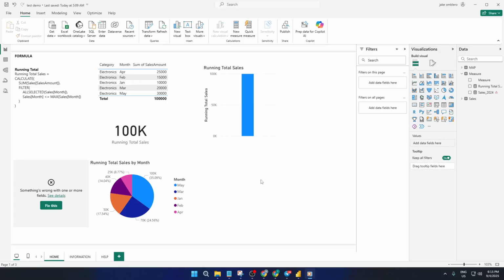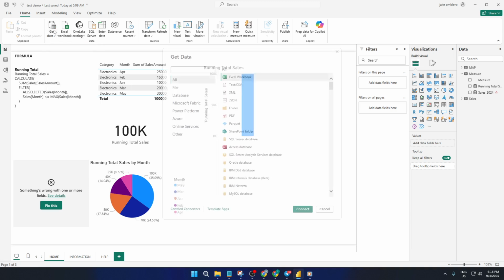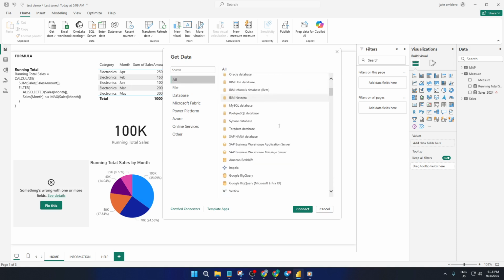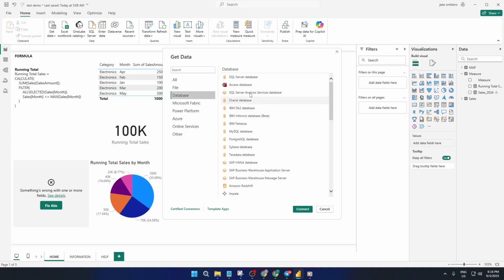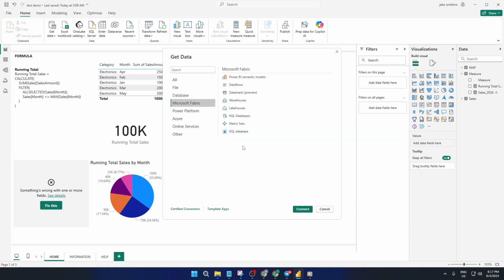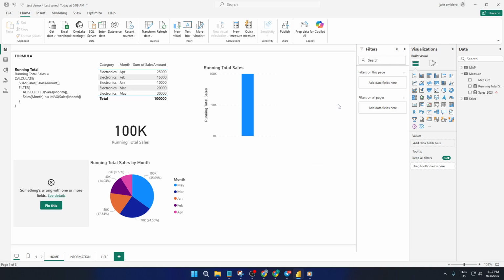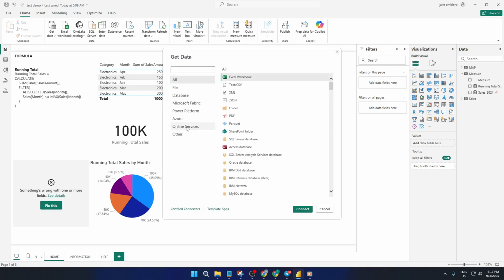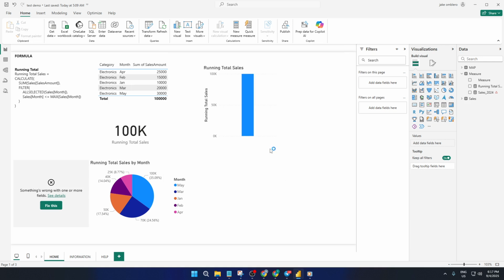How to Get and Load Data in Power BI [Step by step For beginners]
Want to get and load data in Power BI? In this tutorial, you'll learn how to connect to a data source, select your data, and load it into Power BI for reporting.

In this video, you'll learn how to:

✅ Open the Get Data menu
✅ Choose a data source
✅ Connect to your file or database
✅ Select the data you want to use
✅ Load or transform the data

To get and load data in Power BI, open the Get Data menu and choose your preferred data source. Connect to the source, select the tables or files you need, then choose whether to load the data directly or transform it in Power Query first.